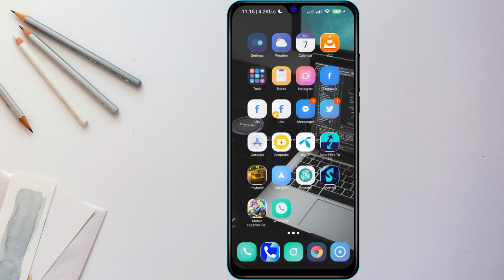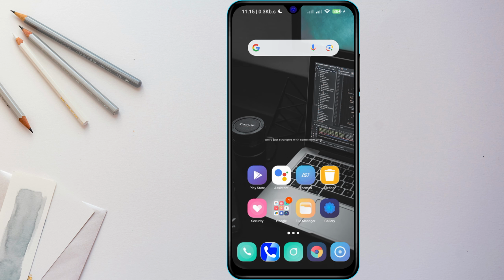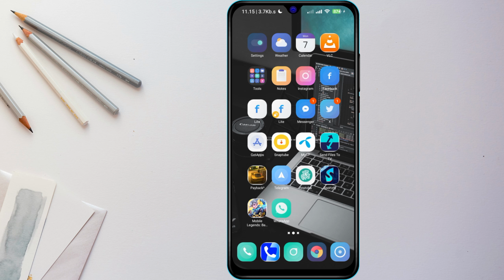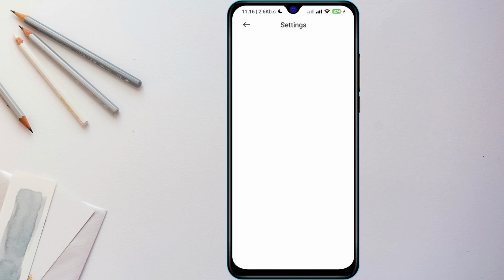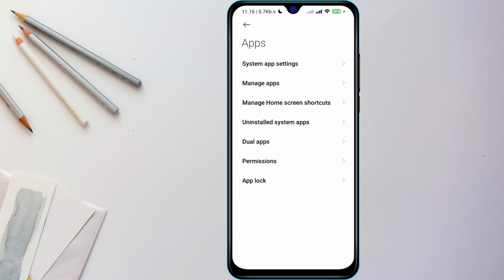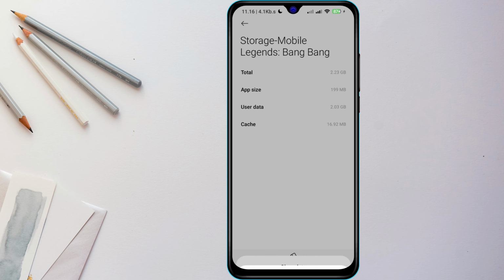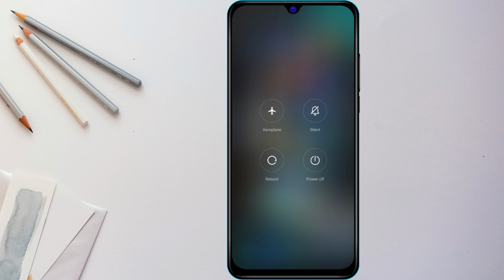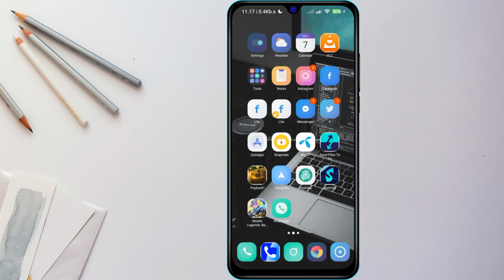How to Fix Mobile Legends Failed to Extract Resources Needed by IL2CPP on Android | MLBB Error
Are you stuck with the Failed to Extract Resources Mobile Legends error on your Android device? This quick 2-minute tutorial shows you How to Fix IL2CPP Error in Mobile Legends so you can get back in the game without frustration. If you're seeing messages like Failed to Extract Resources Needed by IL2CPP or Failed to Load IL2CPP Mobile Legends, this video is exactly what you need.

Learn the best method for IL2CPP Error Fix in Mobile Legends, whether you're dealing with corrupted game files, insufficient storage, or outdated apps. We’ll guide you step by step to Fix Failed to Initialize IL2CPP Mobile Legends quickly and safely.

Many players report the Mobile Legends IL2CPP Failed to Load issue after updates, so this video will also show how to handle Extracting Resources Failed MLBB and provide a proven Mobile Legends IL2CPP Error Solution. Don’t let technical glitches stop you — watch now and learn How to Overcome IL2CPP Error Mobile Legends in just minutes!